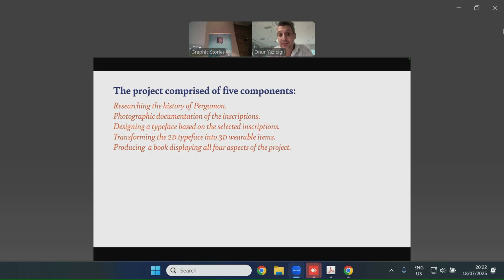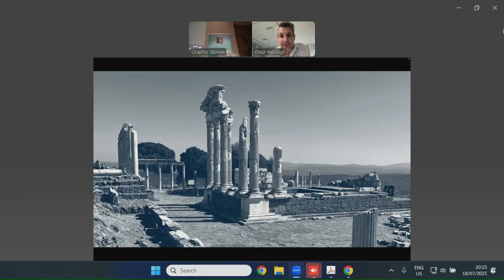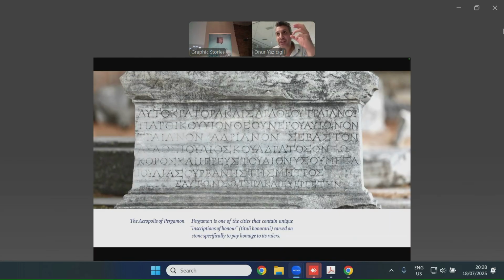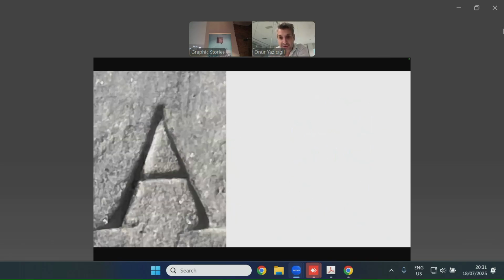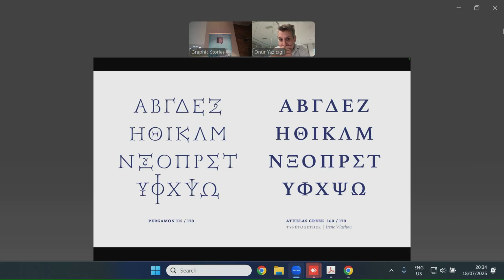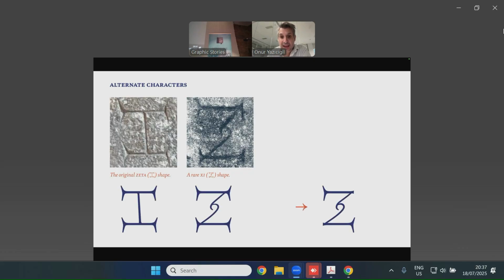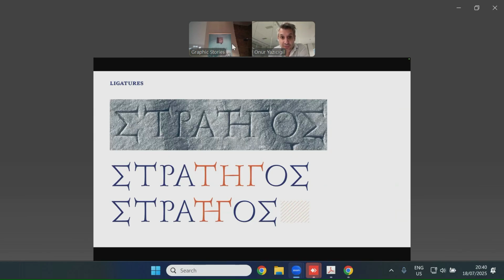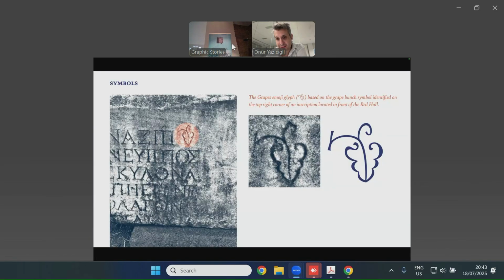GSC11 | Onur Yazıcıgil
ONUR YAZICIGIL
ASSISTANT PROFESSOR OF TYPOGRAPHY
AT SABANCI UNIVERSITY, ISTANBUL, TURKEY

THE PERGAMON PROJECT

Onur Yazıcıgil, Assistant Professor of Typography at Sabancı University in Istanbul. With a background in historical type design and a long-standing commitment to design education, he has contributed significantlyto the study and revival of typographic heritage. After completing his MFA at Purdue University, hejoined Sabancı University, where he designed Duru Sans, later acquired by Google Fonts. He co-founded ISType in 2011, served as a board member of ATypI,and earned his PhD in Ottoman typography at Mimar Sinan University. In his lecture "The Pergamon Project", Yazıcıgil presented an interdisciplinary research project that explored the transformation of ancient Greek inscriptions from the Acropolis and Asklepion of Pergamon into a contemporary digital typeface. Combining photography, archaeological documentation, and digital design, the project not only revived 2,000-year-old letterforms but also offered a valuable resource for both typographers and students of archaeology. His presentation highlighted how typography can bridge history andmodernity, bringing ancient visual culture into contemporary design practice.